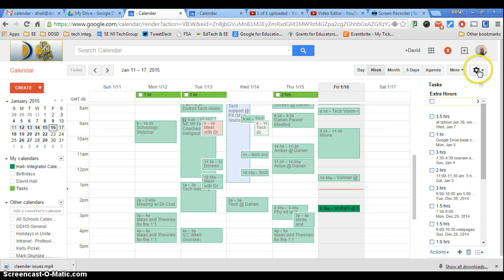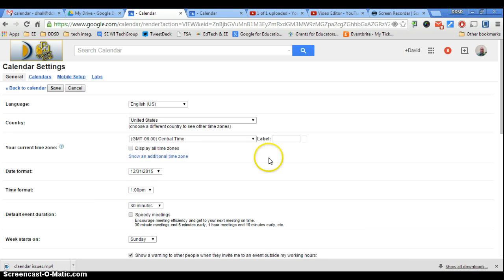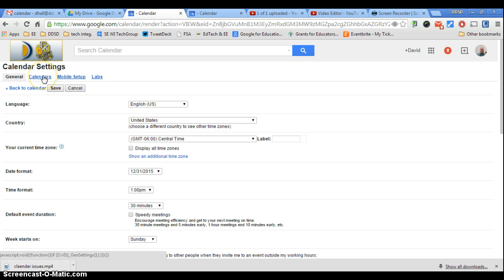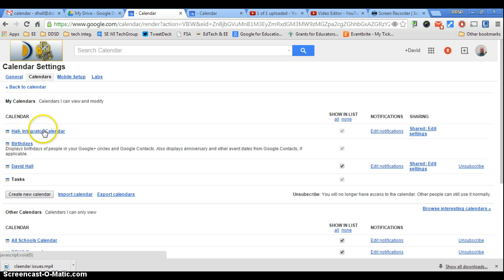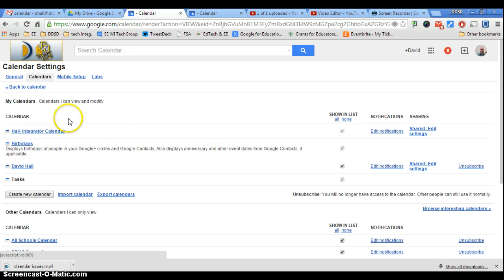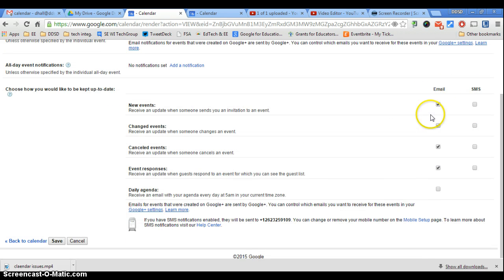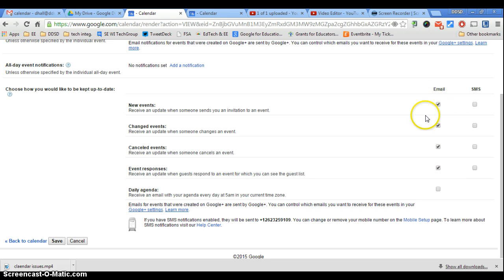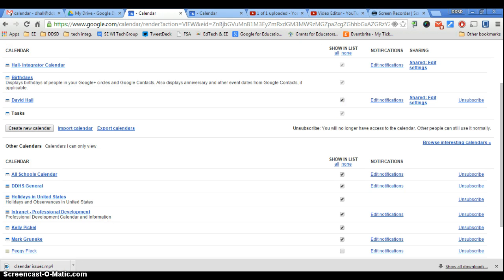Calendar Invite Fix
Calendar Invire Fix